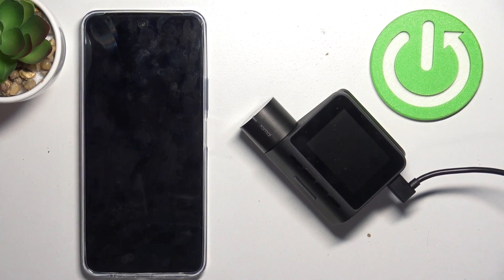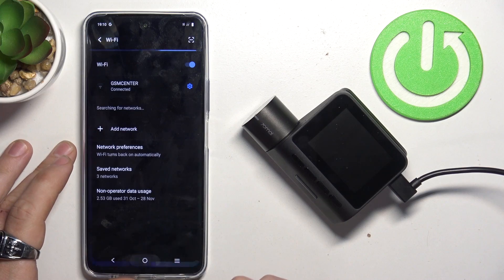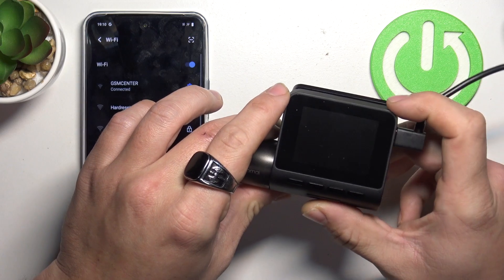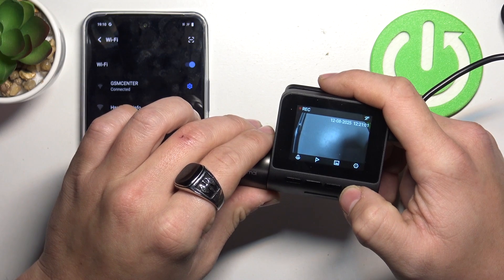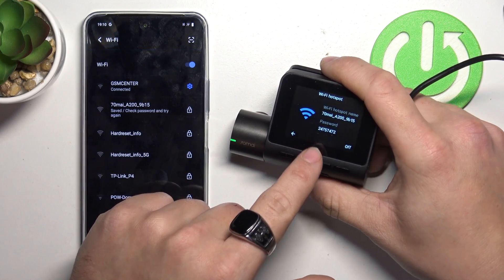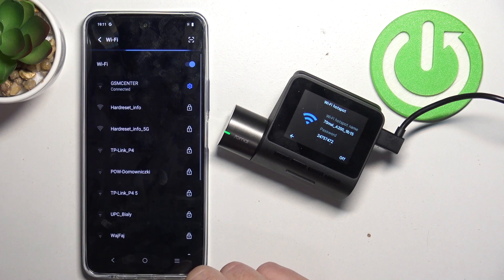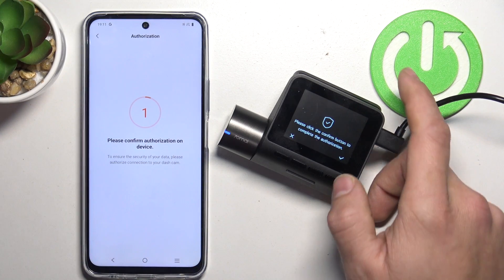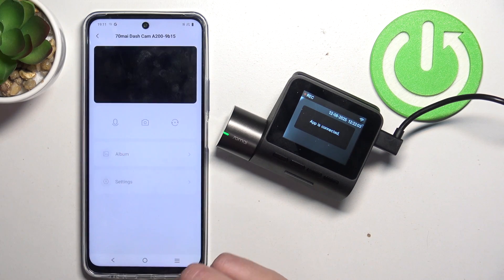How to Pair 70MAI A200 With Smartphone App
Looking to pair your 70MAI A200 with the smartphone app? We’ll show you how to seamlessly connect your device to the app, unlocking all the features and settings that make your 70MAI A200 even more useful. Whether you're setting it up for the first time or reconnecting, this guide will walk you through each step.

How to connect 70MAI A200 to the smartphone app?
How to sync 70MAI A200 with your smartphone app?